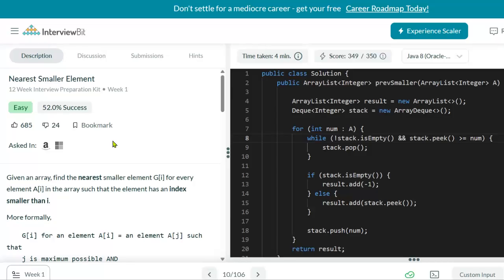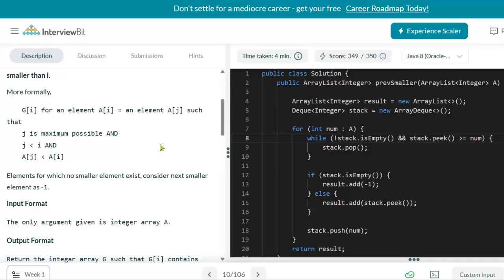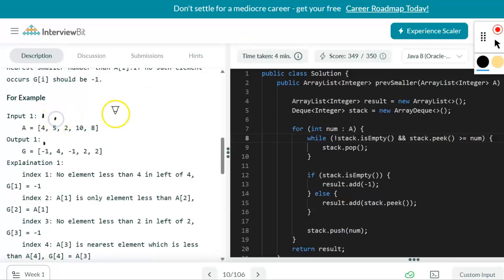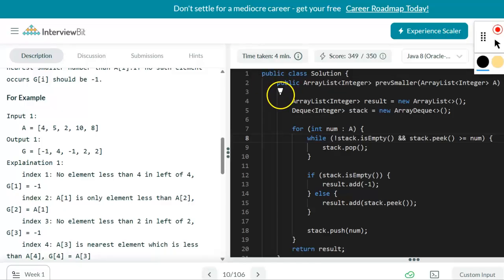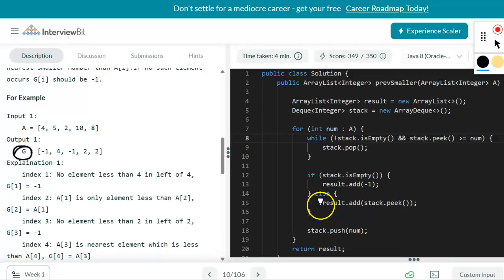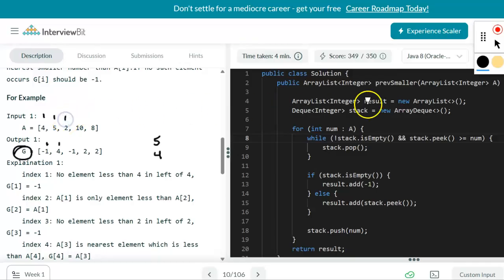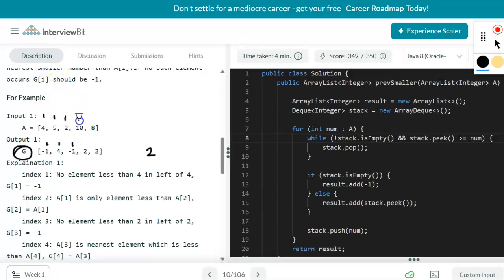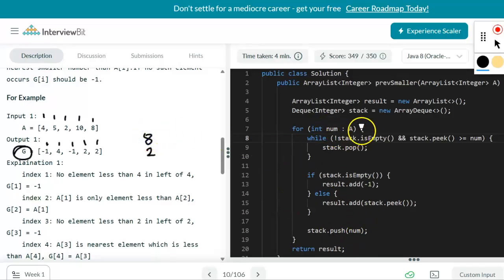FAANG Coding Interview Pattern: Nearest Smaller Element (Monotonic Stack)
In this video, we solve the **Nearest Smaller Element** problem using a **monotonic stack**, a core pattern frequently tested in **FAANG coding interviews**. You'll learn how to efficiently find the nearest smaller element to the **left** for every value in an array—step by step, with clear reasoning and no guesswork.

Perfect for **software engineers, CS students, and interview candidates**, this walkthrough explains *why* the monotonic stack works, how to apply it, and what interviewers expect you to recognize.

✅ What you'll learn:

* How the Nearest Smaller Element problem is defined
* Why monotonic stacks are the optimal solution
* How to think about stack-based interview problems

If you're preparing for **Amazon, Microsoft, or FAANG-style interviews**, this is a must-know pattern.

This problem appears in interviews at Amazon and Microsoft and is a classic monotonic stack question.